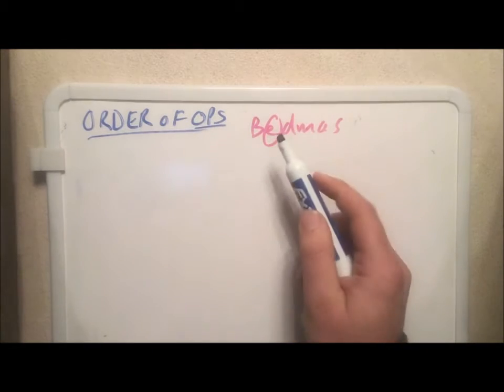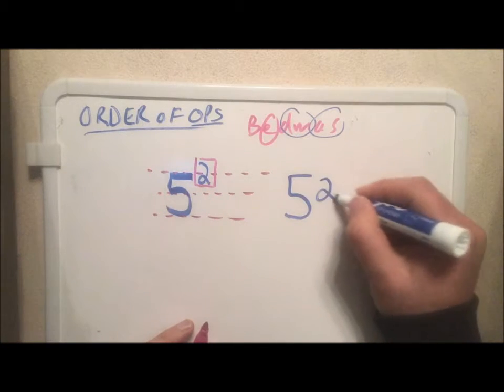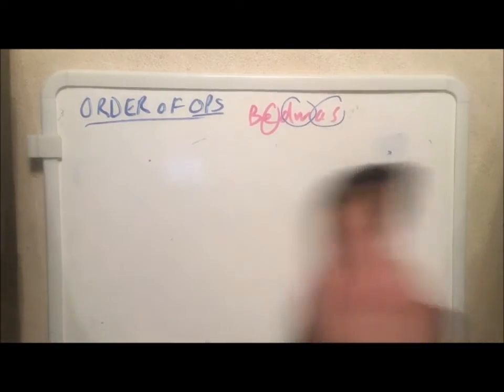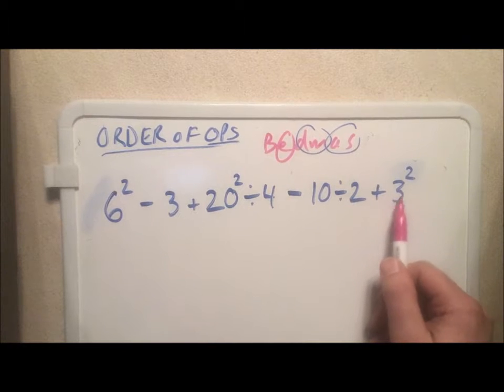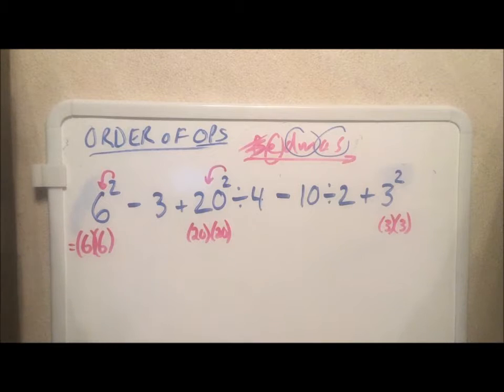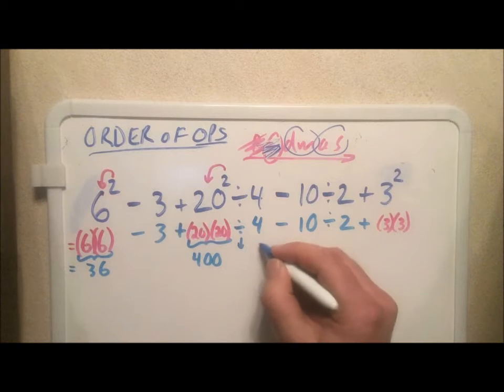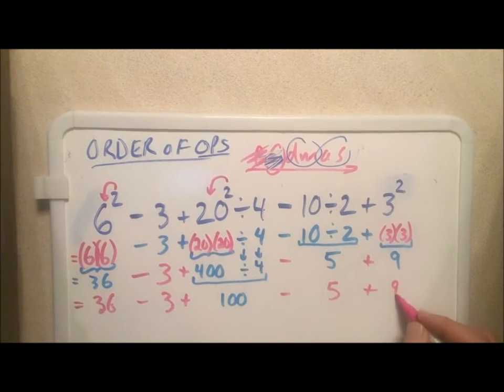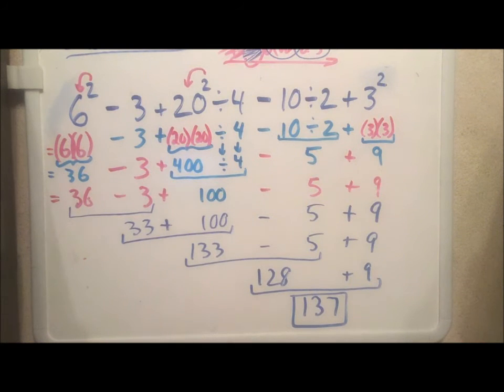2A U6 003 Order of Operations Exponents BEDMAS